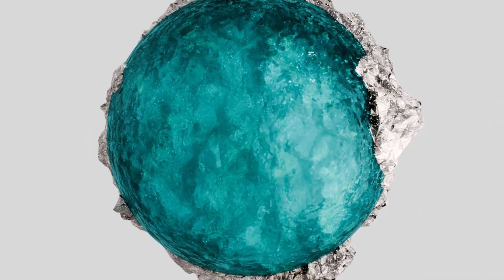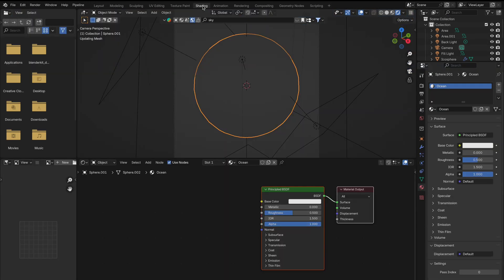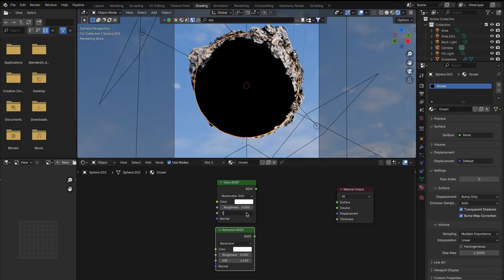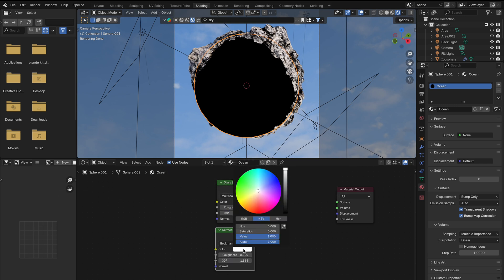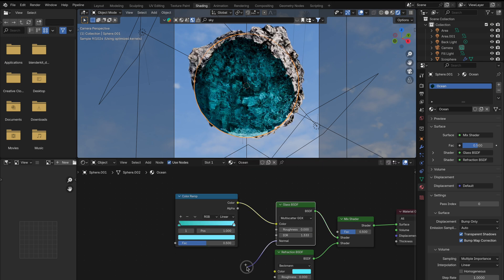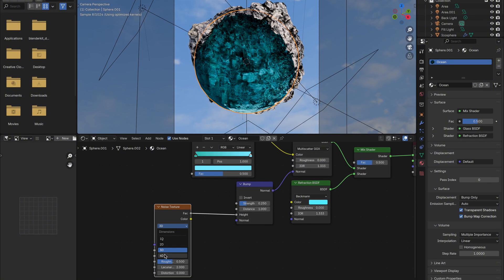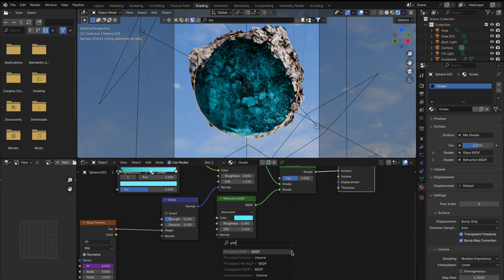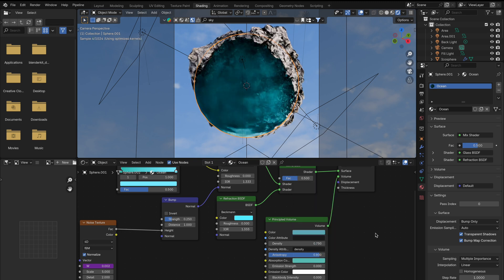Probably* The BEST Water Material in Blender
All in one hub for better workflow

Discover the easiest and most effective way to create stunning water effects in Blender! 🌊 In this tutorial, we’ll guide you through a step-by-step process to build a beautiful, dynamic water shader using simple yet powerful techniques. From setting up the basic scene to adding movement and the ultimate finishing touches, you’ll learn how to craft water effects that can be customized to fit any style. Perfect for beginners and pros alike!

📌 What You’ll Learn:

 • Setting up the water material
 • Adding realistic movement
 • Customizing colors and effects